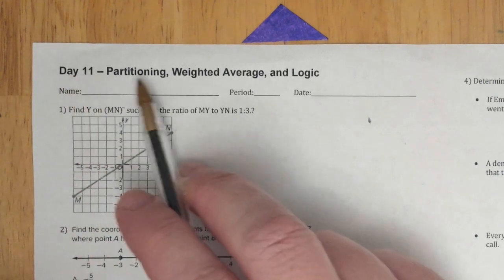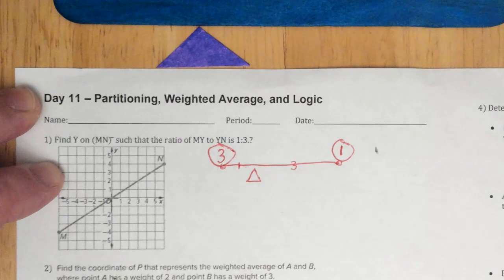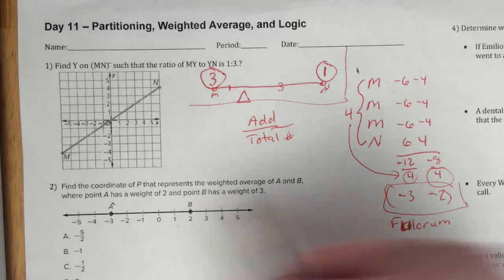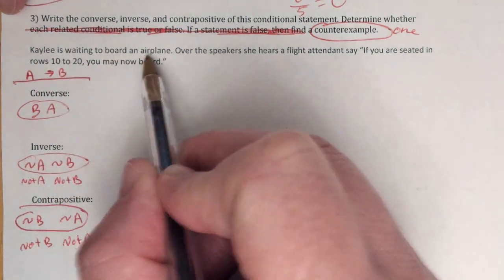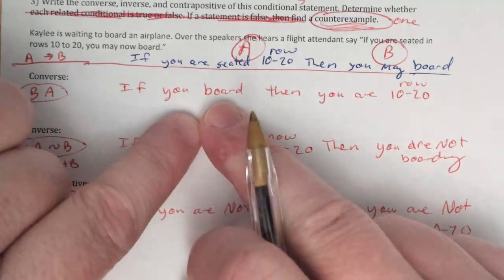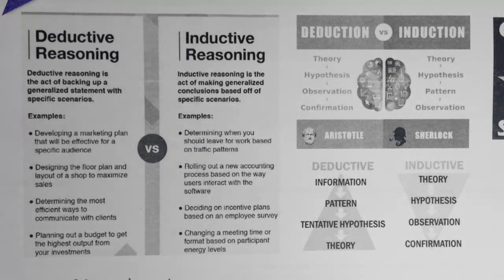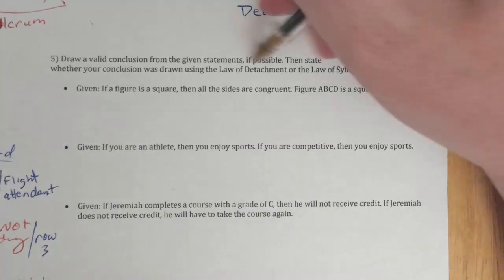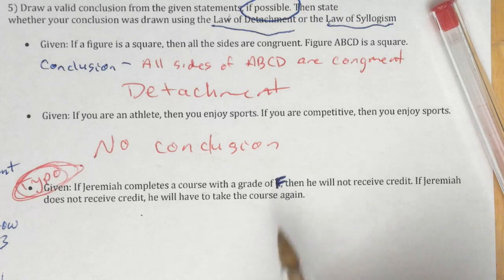Day 11 - EOC review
Partitioning, Weighted Average, Logic
     1 - 00:00
     2 - 06:18
     3 - 07:26
     4 - 14:02
     5 - 17:24